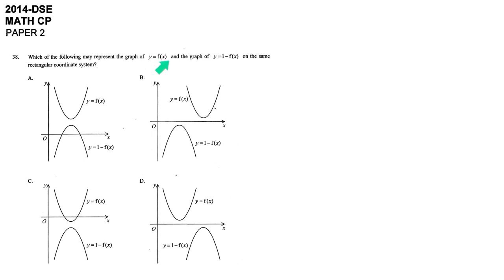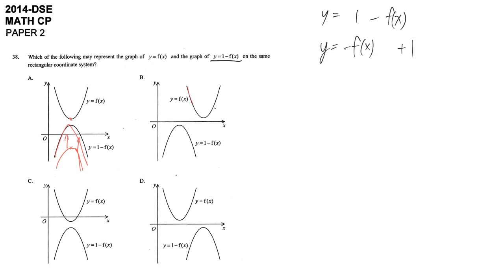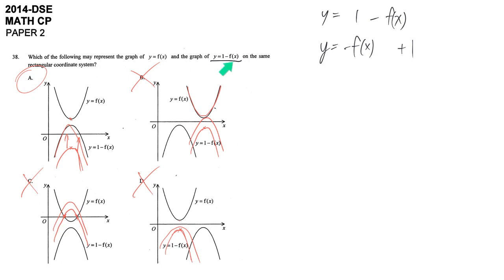HKDSE 2014 Math paper 2 - #38 function transformation